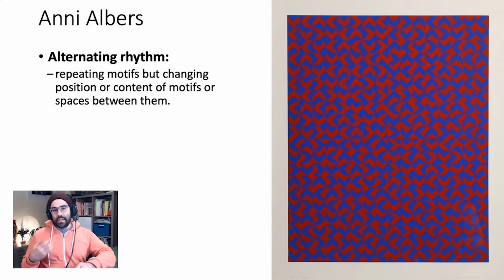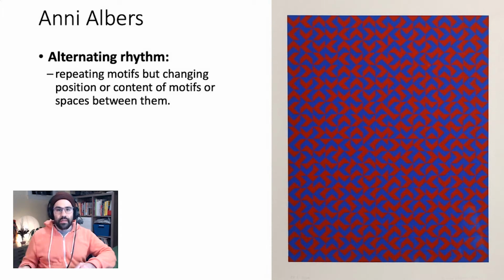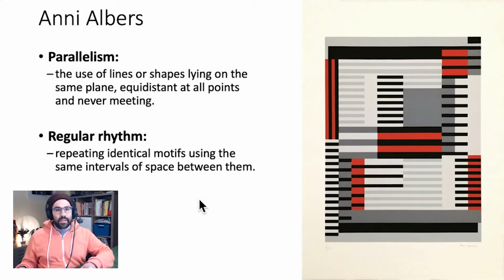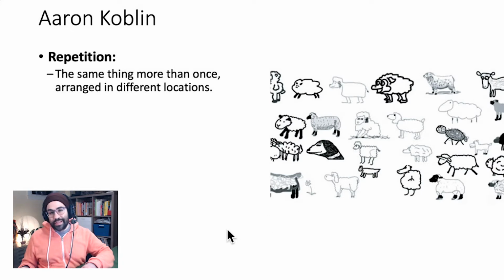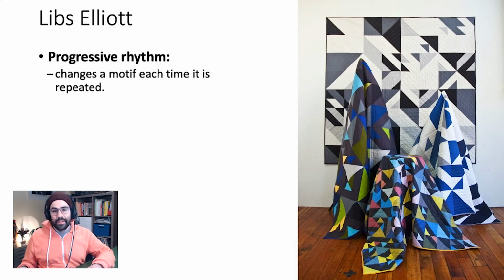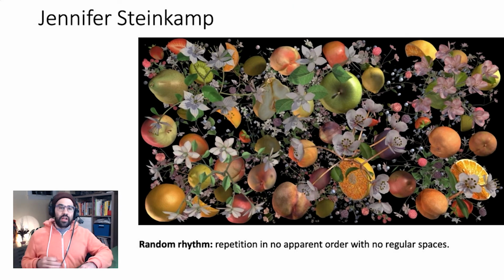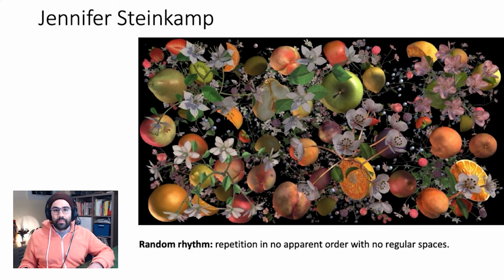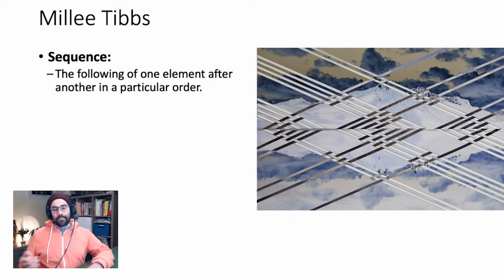Art Examples & Vocab for Pattern Loops Assignment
This video will review Art Examples & Vocab for the Pattern Loops Assignment. After watching this video, you'll be able to connect examples of the design vocabulary to relevant artists and designers' work.